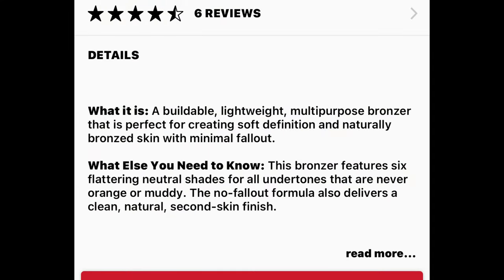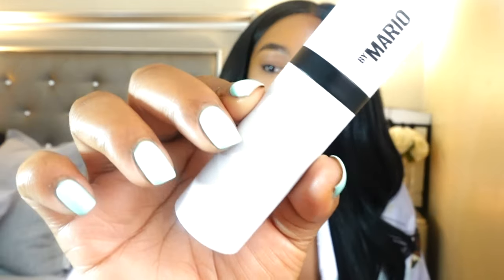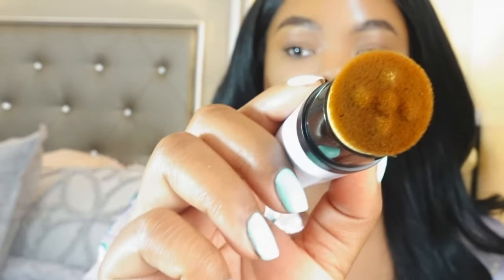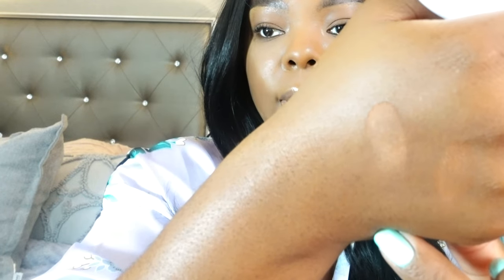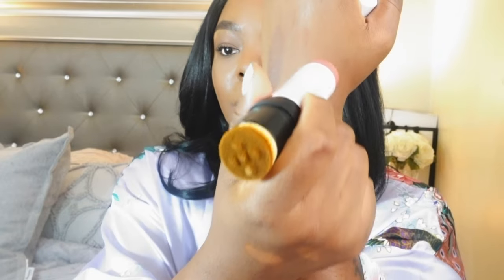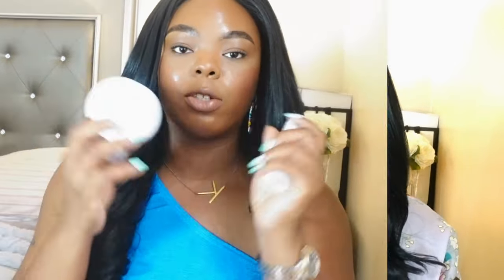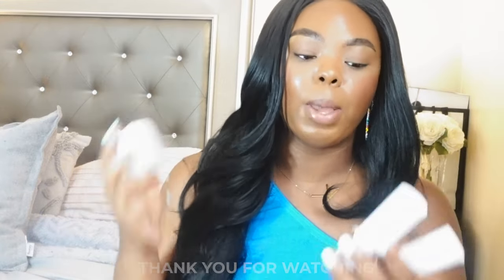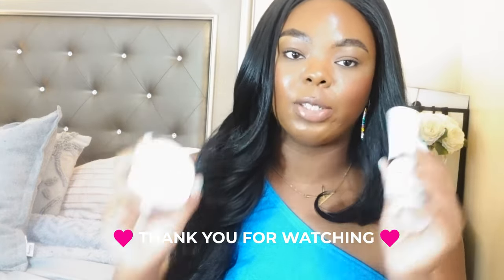New ! MakeUp By Mario Soft Sculpt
Hey y’all in this video I will be trying out Makeup By Mario soft sculpting shaping stick and  blush & bronzer .

soft sculpting stick in shade deep dark
Blush in raspberry
Bronzer in shade dark

Links to Each Product is listed below ⬇️

Soft sculpting stick

Soft pop blush

Soft sculpt bronzer

Guerlain L’Essential 05w
Tom Ford Soft Matte 10.5
Burberry Matte Glow 120 Dark Neutral
Ysl  All hours b74 hazelnut or BD coffee 85
Fenty 420
Gucci fluide Beaute 410w
Dior Forever 24 hr Matte Foundation 5

Your Radiance Spin-Care System: $28.50

Happy shopping!